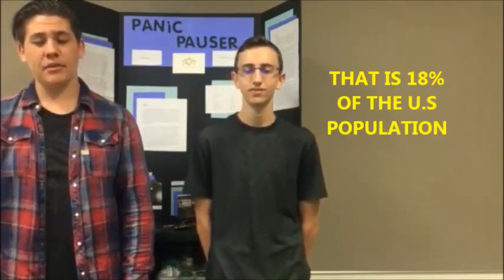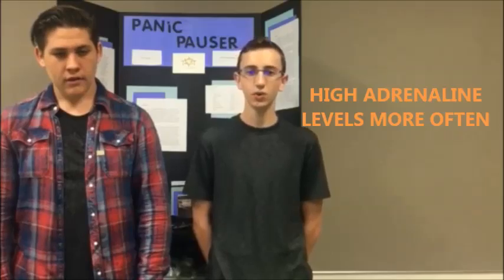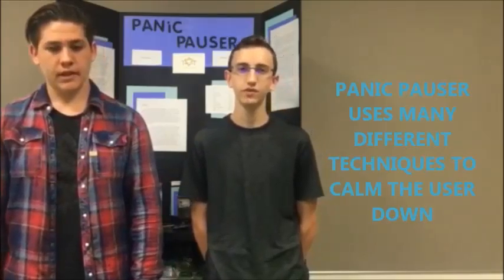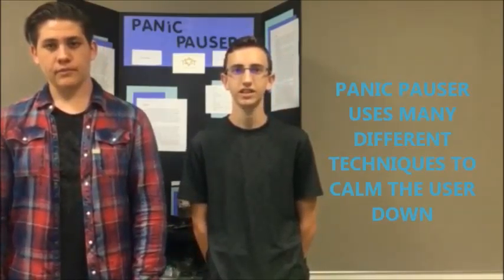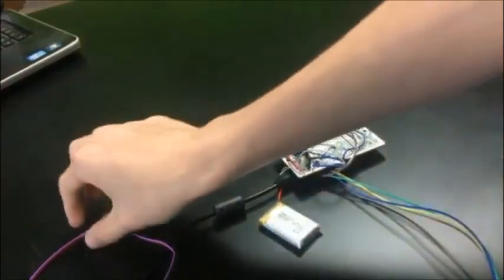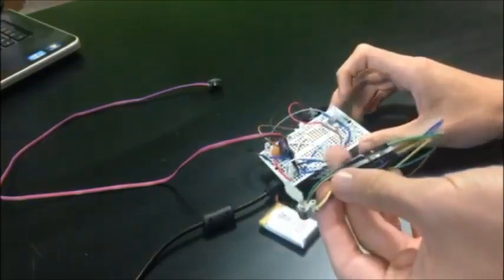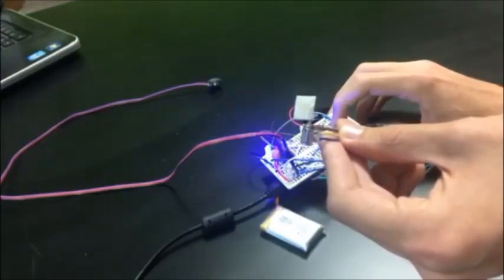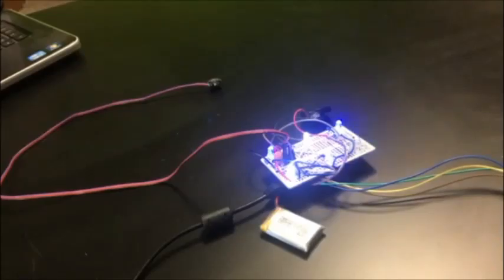BIOE2016 PanicPauser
The PanicPause monitors the user's heartrate and if it senses the beginning of a panic attack, it will create soothing sounds, lights, and smells to calm the user down.